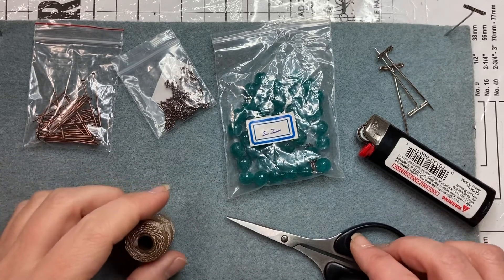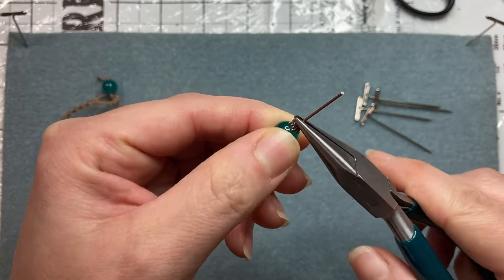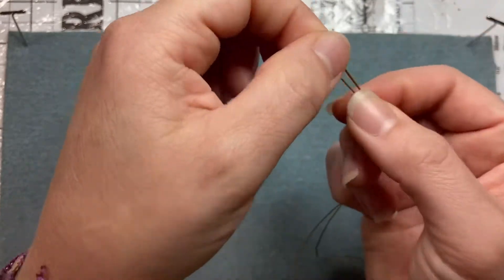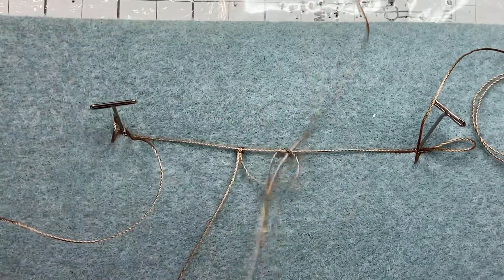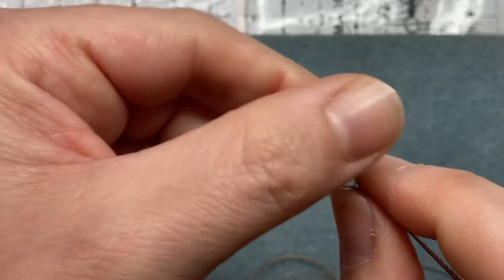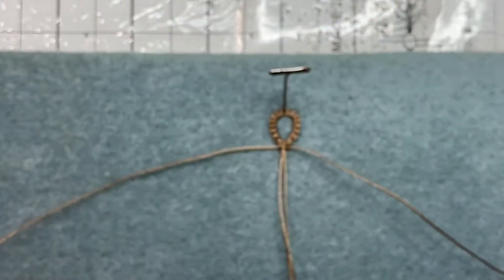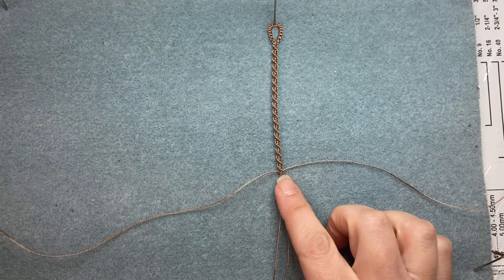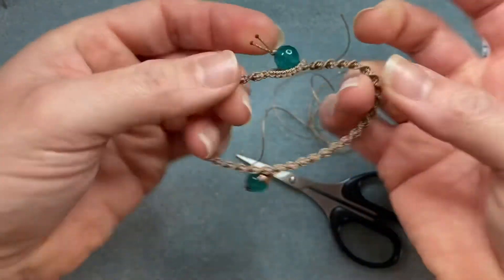Macrame Bracelet with Charm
Hello Fellow Beaders!

It's Melissa with peaceknotsjewelry.com and today I'm showing you how to make a simple micro macramé bracelet with charm!  The knots you will be using today are spiral knot, square knot and larks head knot.

Supplies Needed:
- Nylon cord - I use s-lon in a beige color
- Macramé board with t-pins
- 8mm round bead - 2 total. I used Bargain Bead Box Feb. 2021 #22
- Headpins - 1 total
- Bead caps - 2 total
- Chain nose pliers, needle nose pliers and wire cutters
- Scissors
- Lighter

Melissa